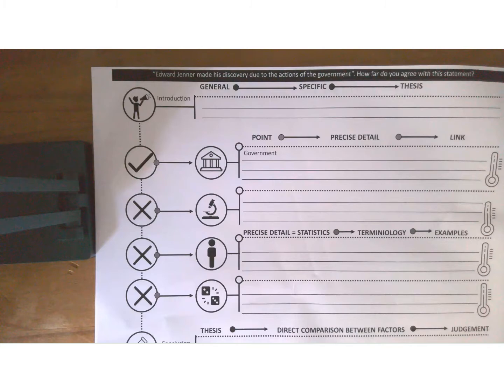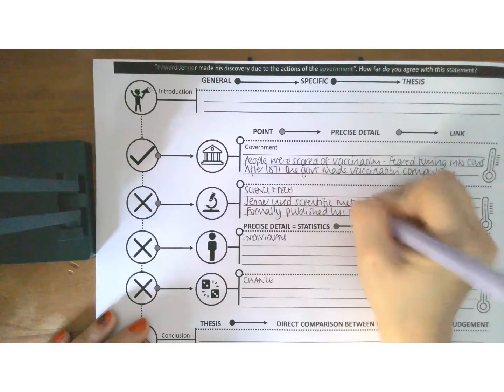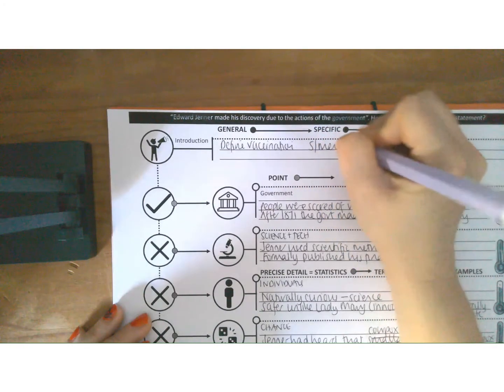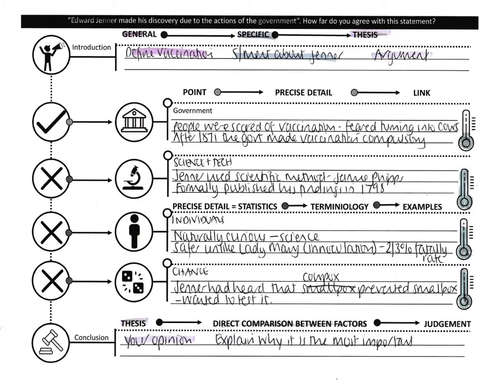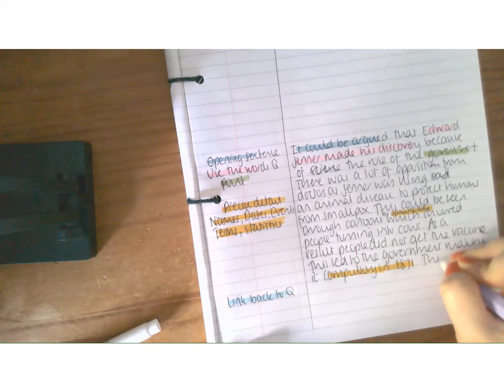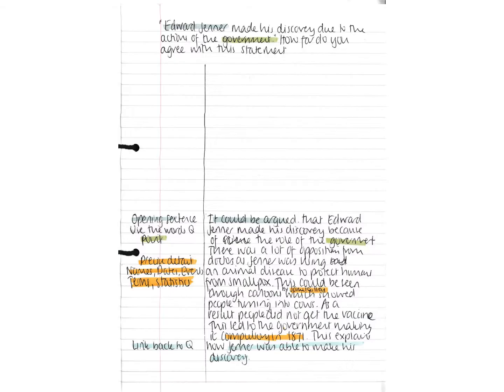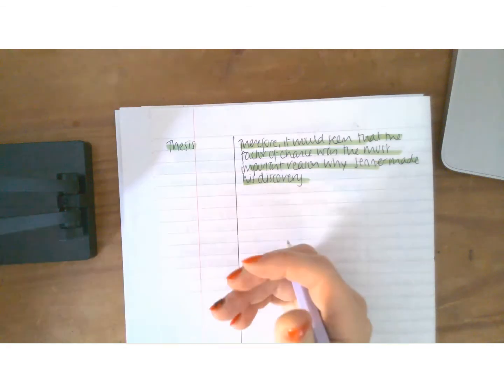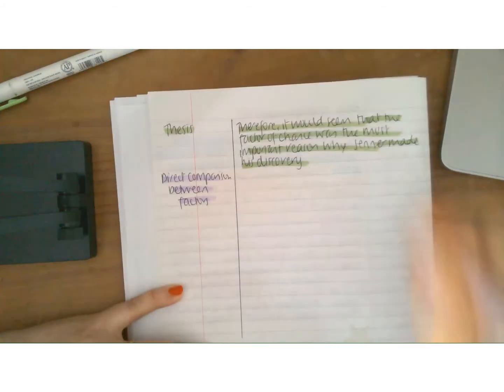How to answer judgement questions